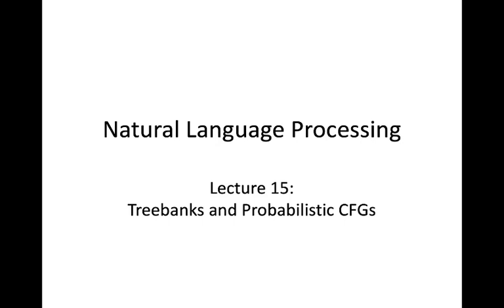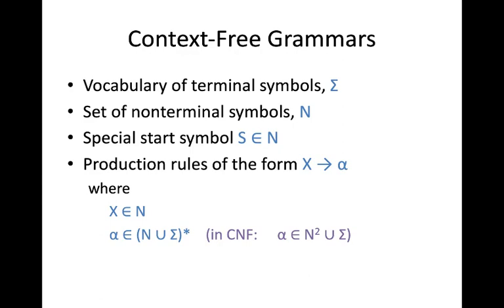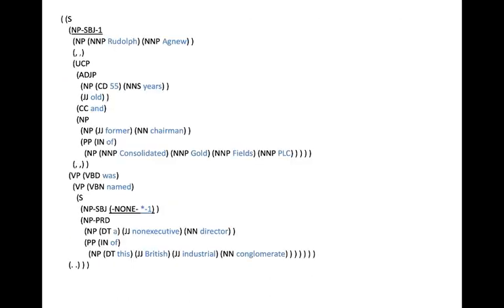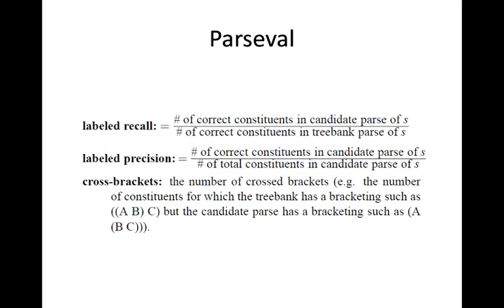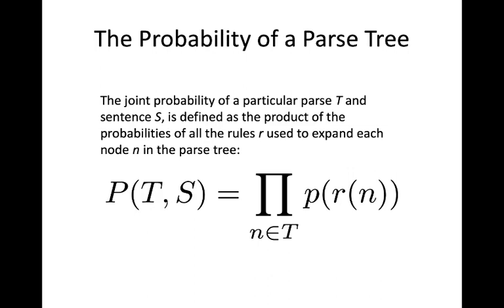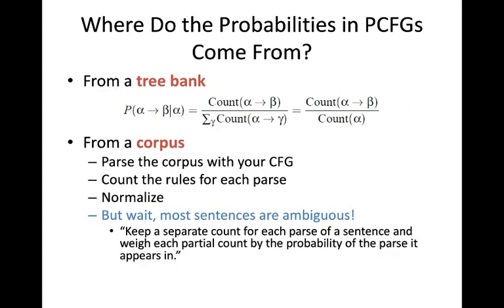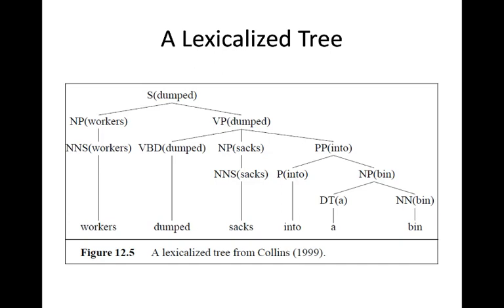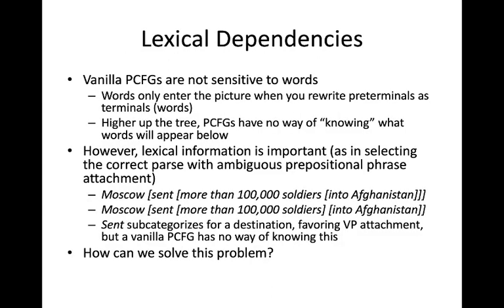Treebanks and PCFGs